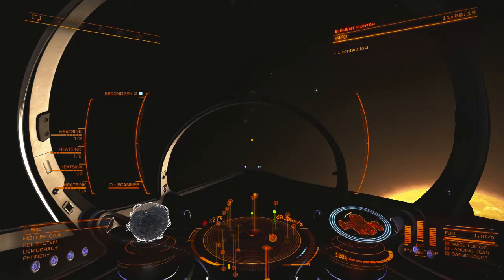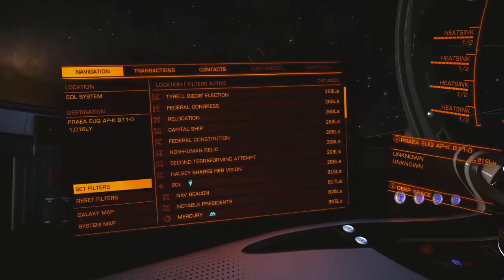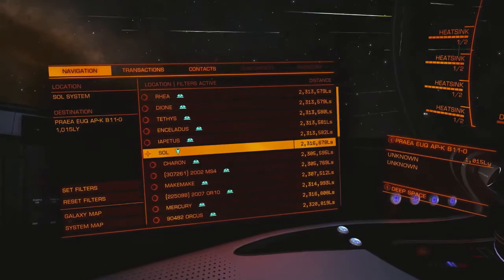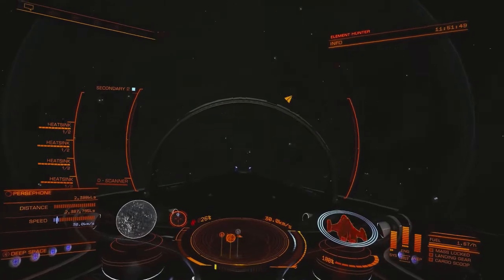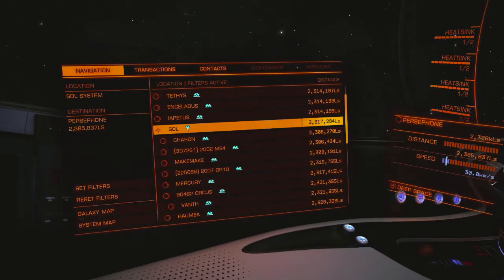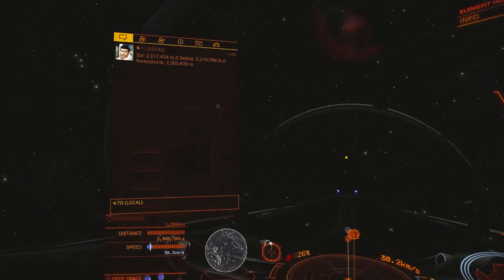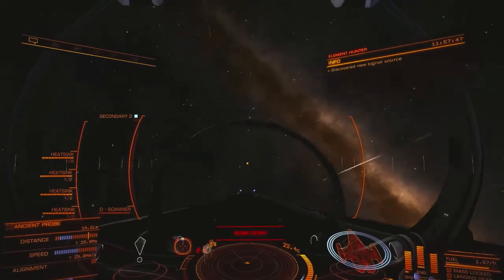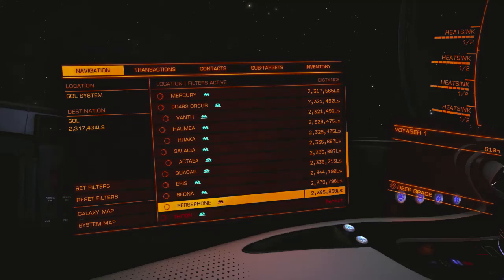-OBSOLETE- [Elite] Voyager 1 - Trilateration Method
UPDATE: This method is now obsolete.  As of December 11, 2018, all ships have a built-in Full Spectral System scanner that can find the three Ancient Probes easily.

The trilateration method for finding the Voyager 1 probe in the game Elite: Dangerous.

The reference system to use as a directional marker is: PRAEA EUQ AP-K B11-0

As of April 24, 2018, the in-game Voyager 1 was located the following distances from the following objects:

Sol: 2,317,434 ls (shouldn't change with time, unless Frontier changes something)
Sedna: 2,379,798 ls
Persephone: 2,385,838 ls